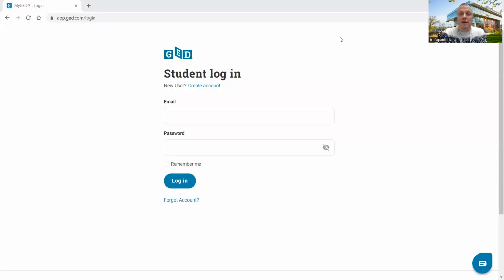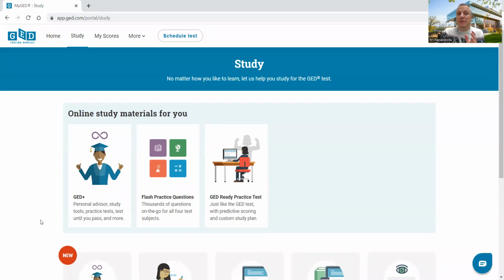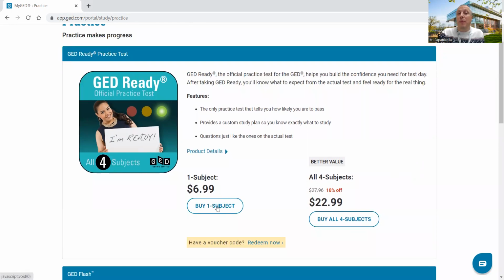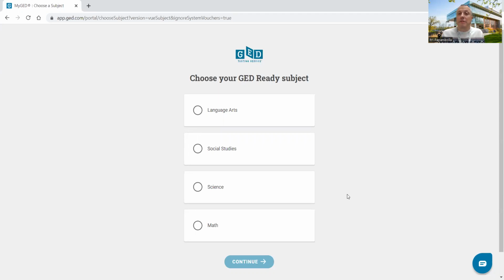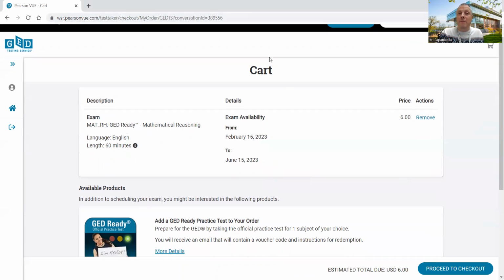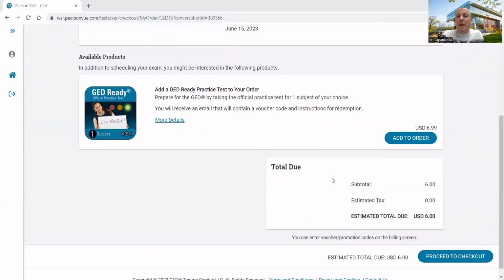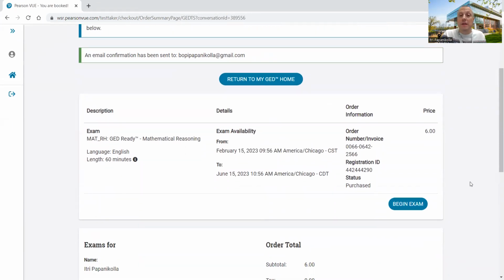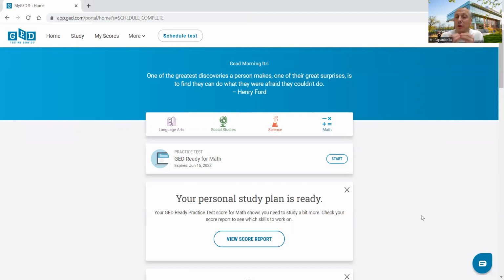Oakton College Adult Education: How to utilize a GED Practice Test Voucher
This video is made to help and guide GED students that are trying to figure out how close are they in completing the GED. Taking these practice tests is very important to create a study plan that will lead to student success.